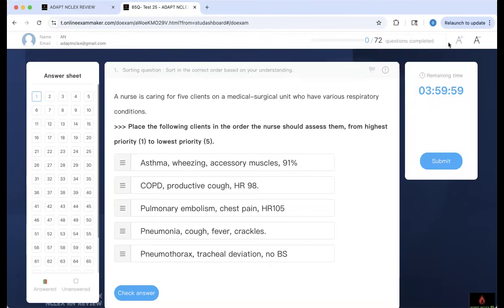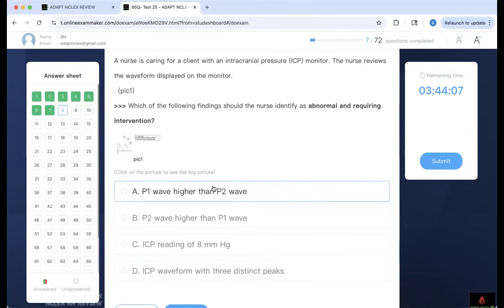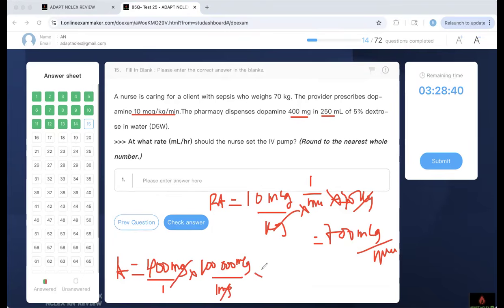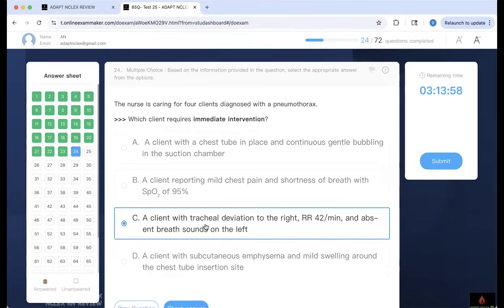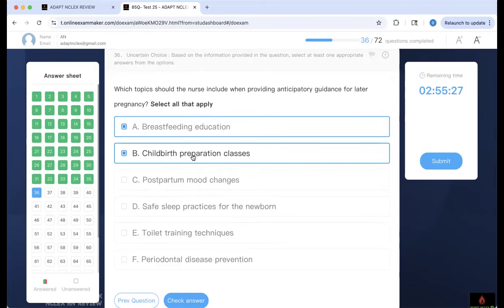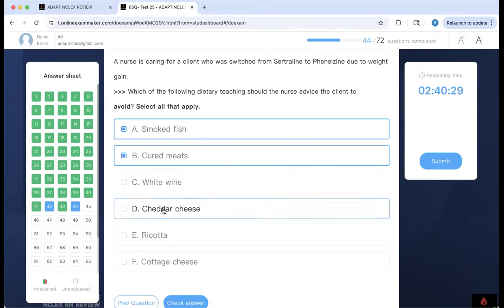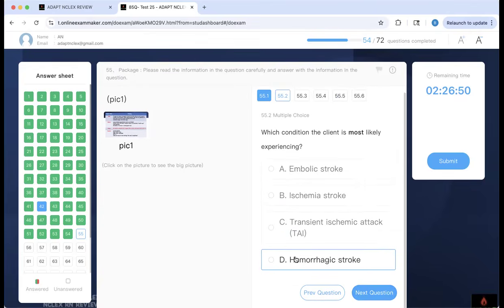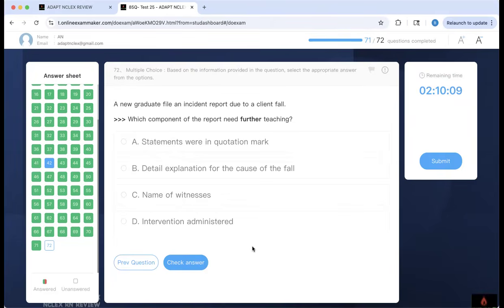NCLEX Practice Test | 85 Questions Review That Separate Passers From Failures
85 questions on the NCLEX means ONE thing — the algorithm put you to the test. This NCLEX practice test is built to show you EXACTLY what separates  students who PASS from students who go home. No fluff. No filler.  Pure high-yield clinical judgment — the way the NCLEX actually tests it.

These are high yield nclex review questions and answers  are commonly tested for nursing exam. These questions are solved with common sense approach to master the content for nclex pass.

Perfect for RN & LPN students, nursing school students and future registered nurse rn candidates who need nclex help.

✅ WHAT'S COVERED IN THIS NCLEX PRACTICE TEST:
💊 PHARMACOLOGY
Furosemide, Phenytoin, Insulin, Opioids, Phenelzine,
Benzodiazepine Withdrawal & more
🫀 CARDIAC, RESPIRATORY & EKG
VFIB, Atrial Flutter, V-Tach, Chest Tubes, Ventilators,
ARDS, Pneumothorax & Blood Transfusion
🧠 NEURO, SAFETY & INFECTION CONTROL
ICP Monitoring, Seizure Precautions, Delirium Tremens,
Airborne vs Droplet, Fall Risk & Room Assignment
🤰 MATERNITY, NEWBORN & PEDIATRICS
Fetal Positioning, Pregnancy Changes, Neonatal Sepsis,
Toddler Milestones & Child Abuse
🏥 PRIORITIZATION, DELEGATION & ETHICS
Who to See First, LPN Scope, Floating Nurse,
Negligence, Incident Report & Therapeutic Communication
📋 NGN CASE STUDIES
Endometritis Bowtie & SAH + AFIB Clinical Judgment Breakdown

Timestamp for NCLEX Questions and Answers
00:00 Intro
00:41 NCLEX Prioritization - Multiple patients
03:37 Physiological Adaptation: Furosemide & Electrolytes
05:20 Intracranial Device Monitoring: ICP
07:29 NCLEX Safety & Patient Positioning
09:25 NCLEX Who to See First?
10:40 Phenytoin & Gingival Hyperplasia
13:00 EKG: VFIB Management
14:47 ICP Monitoring and Waves interpretation
17:57 Newborn NCLEX GI
19:40 Ches Tube Chambers
21:07 Bulimia Nervosa
23:37 Health Promotion: Toddler Diet Milestone & Safety
25:21 Chronic Heart Failure
27:00 Ventilators: High Pressure Alarm
28:25 Dose Calculation Pharmacology
31:59 Fetal Position & Presentation
33:00 Insulin Glargine and Hypoglycemia
34:32 ParvoB-19 Virus: Standard vs Droplet Precaution
36:40 Best Care & Comfort
37:57 ARDS and High Pressure Alarm
39:00 Best Care & Comfort: Pressure Injury Positioning
40:30 NEXT GEN NCLEX: Endometritis Bowtie Case Study
43:00 Pneumonia NCLEX
44:04 Pneumothorax
45:11 Pediatric Prioritization NCLEX
46:29 Postoperative Clear Diet
47:33 Depression: Signs and Symptoms
49:05 Abdominal Assessment
49:49 Floating Nurse Assignment
51:00 ICP Monitoring
51:53 HHS Management
53:54 ICP Monitoring Nursing Care
54:54 Rubeola: Airborne Precaution
55:51 NCLEX Safety and Fall Risk
57:17 Seizure Precaution
58:58 Pregnancy Anticipatory Guidance
1:00:15 Newborn NCLEX Case Study: Neonatal Sepsis
1:06:03 Pregnancy Physiological Changes
1:06:55 Egg Allergy and Influenza Vaccination
1:08:33 Newborn Assessment
1:08:40 Syncope and QT prolongation
1:10:27 Oral Stomatitis & Chemotherapy
1:11:59 Delirium Tremor
1:13:22 Phenelzine & Tyramine Diet Teaching
1:14:43 Chest Tube & Tidaling Absence
1:15:30 Prioritization NCLEX
1:16:28 Fetal Positioning and Labor Pain
1:18:41 Substance Abuse Withdrawal: Benzodiazepine
1:19:37 Perioperative Nursing
1:21:05 Safety & Infection Control Prevention
1:22:21 Furosemide & Heart Failure
1:23:00 Chest Tube & Tidaling
1:24:17 Opioids Respiratory Side Effect
1:25:29 IV Furosemide &  Ringing in the Ear
1:26:24 NEXT GENERATION NCLEX: SAH & AFIB Case Study
1:30:28 EKG Interpretation: Aflutter
1:31:15 Blood Transfusion Reaction
1:31:41 Defense Mechanism: Regression
1:32:15 Assignment & Delegation NCLEX
1:33:10 EKG Interpretation: Ventricular Tachycardia
1:34:21 Delegation NCLEX: Floating Nurse
1:35:36 Child Abuse Signs & Symptoms
1:36:05 Room Assignment
1:36:48 NCLEX Ethics: Negligence
1:37:40 LPN Delegation and Scope
1:38:15 Post Paracentesis Hypotension
1:39:30 Basic Care & Comfort: bACK rUB
1:40:00 LPN Delegation Scope of Practice
1:40:58 Partial Bath
1:42:07 Pressure Injury Stages
1:43:10 Therapeutic Communication
1:43:45 Incident Report
1:44:38 NCLEX Practice Test Recap

👊 Drop your score in the comments below — how many did you get right?